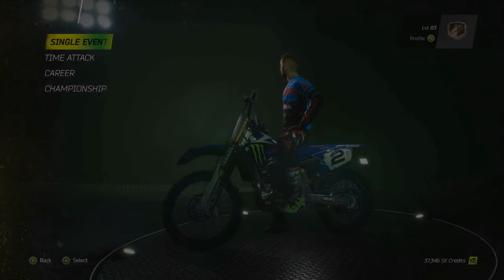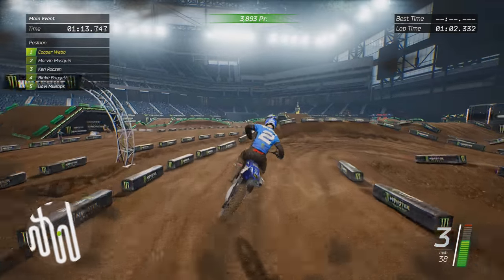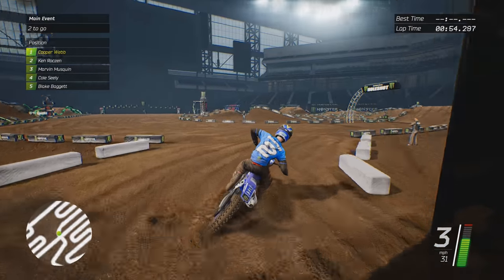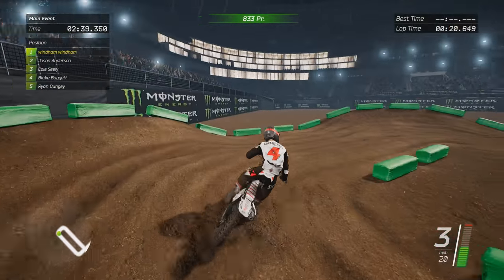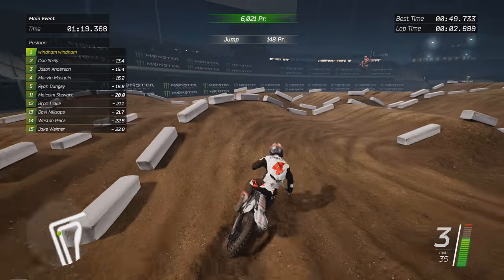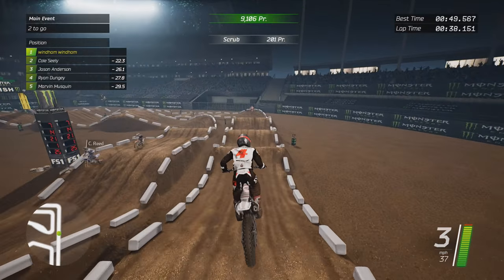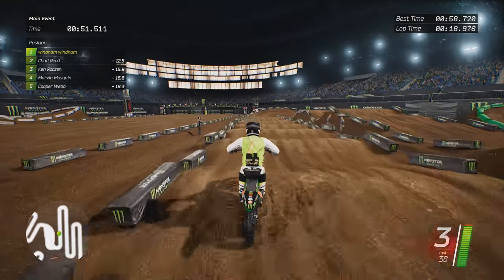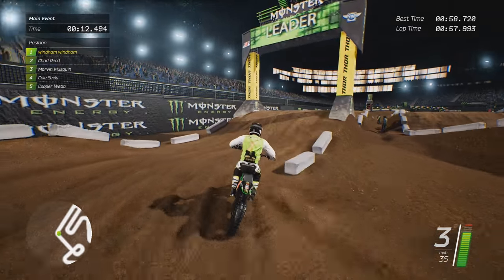Supercross The Game - Ryan Villopoto - Ricky Carmichael - Eli Tomac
Had to check back into some more Mods for Supercross The Game by Leone 291.  This time we take a look at Ryan Villopoto, Ricky Carmichael, and Eli Tomac on some sweet custom tracks.  These mods blow my mind.  They look so good and add that fresh feeling to a game that has been out a year.  Cant wait to see what he does with Supercross The Game 2 when it releases!  Thanks for the support on this series so far.  Make sure to go to Leone 291 on YouTube as well as his facebook page to check out what he has aside from what I have been showing you.

Monster Energy Supercross - The Official Videogame will give you the opportunity to take part in the most competitive and high profile off-road motorcycle racing championship in the world. Featuring innovative track design and set within prestigious stadiums, the game is the most realistic and immersive Supercross fan experience ever. Get ready to race with your favorite Supercross athletes on tracks from the 2017 Monster Energy AMA Supercross, an FIM World Championship season, choosing among official riders in both the 250SX and 450SX Classes, including iconic racers like Chad Reed, Ken Roczen and the outgoing champion Ryan Dungey. Monster Energy Supercross - The Official Videogame will be available on February 13, 2018 on PS4, Xbox One, PC, and Switch!
Key Features include: • The official 2017 Monster Energy Supercross season with special Monster Energy Cup access. • Official bikes, iconic tracks, and athletes from both 250SX and 450SX Classes: Chad Reed, Ken Roczen, reigning champion Ryan Dungey and others will race across official challenging tracks. • An exciting career mode with extreme customization options: Customize both riders and bikes for the maximum flexibility to advance in racing classes. • A powerful track editor, for endless gameplay possibilities: Players can create, customize and share online their own tracks. • Top notch graphics for a world-class game quality and a next-level immersive experience: accurate reproduction of bikes, tracks, accessories and athletes’ aspects.